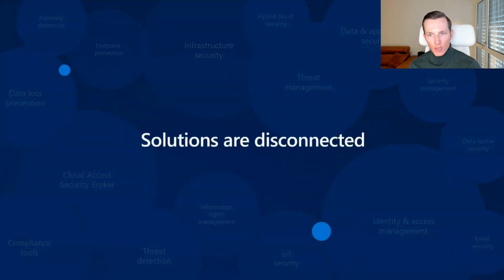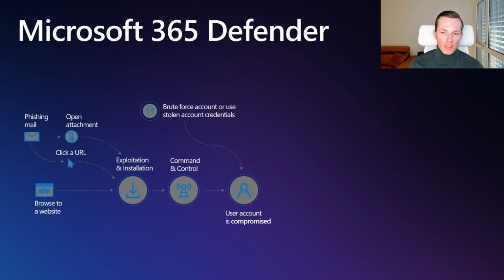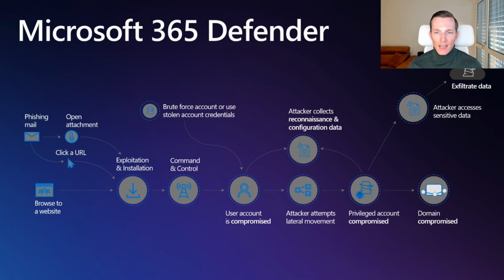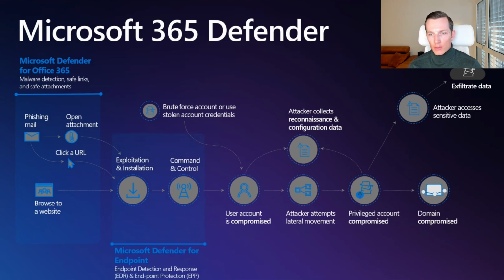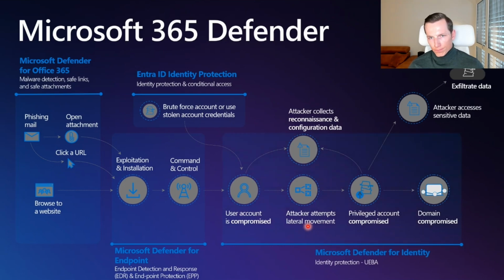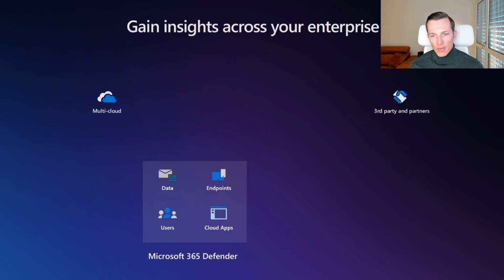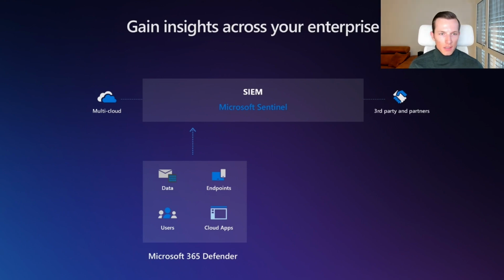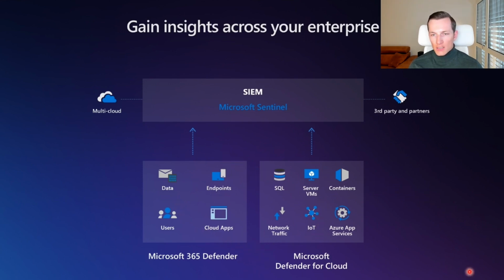Why Microsoft has the most comprehensive XDR solution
In this video, we provide an extensive overview of Microsoft's security offerings, including email, endpoint, identity protection, and cloud app management. We explore how these components work together to protect IT environments from modern cyber threats.

The video covers Microsoft's Defender solutions for Office 365, Endpoint, Identity, and Cloud Apps, along with Microsoft Sentinel for comprehensive SIEM capabilities. We also discuss the latest integrations and the rebranded Microsoft Defender XDR, offering a unified security approach.

At Ontinue, we offer 24/7 managed SOC purpose built for organizations leveraging the Microsoft Defender control plane. We help our customers resolve incidents faster while saving time and money. To learn more visit us at ontinue.com.

00:00 Introduction to Microsoft Security Offerings
01:08 Evolution of Cybersecurity Approaches
02:26 Challenges in Modern Cybersecurity
04:49 Microsoft's Integrated Security Solutions
07:53 Defender for Office 365
10:04 Defender for Endpoint
10:57 Identity Protection with Entra ID
12:36 Defender for Cloud Apps
13:52 Unified Security Management
16:59 Microsoft Sentinel and Infrastructure Security
20:14 Microsoft Defender XDR
21:07 Additional Microsoft Security Tools
23:02 Conclusion and Further Resources